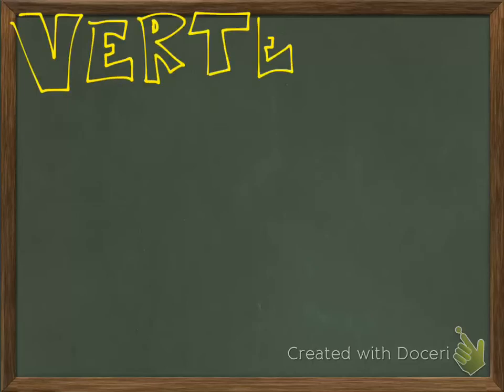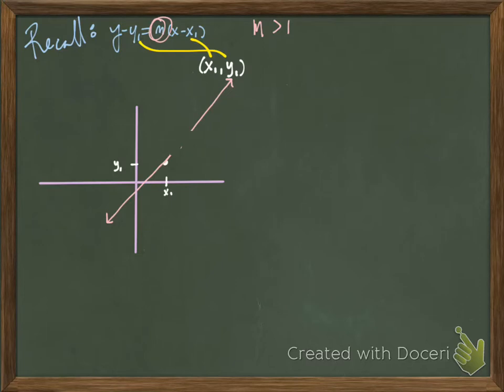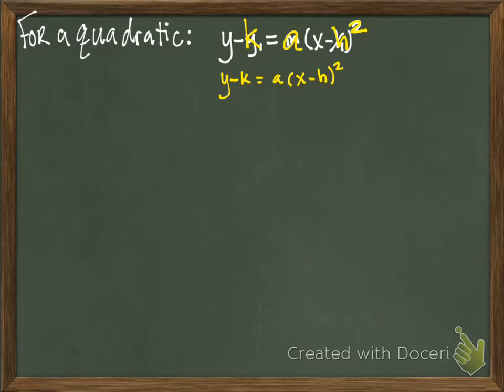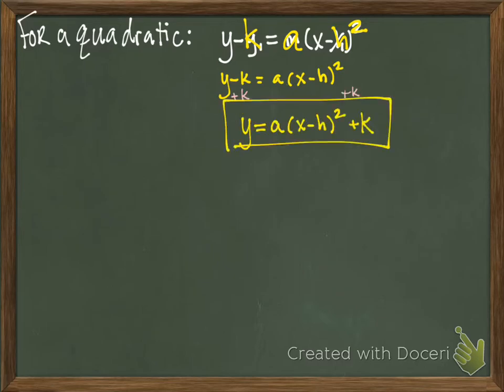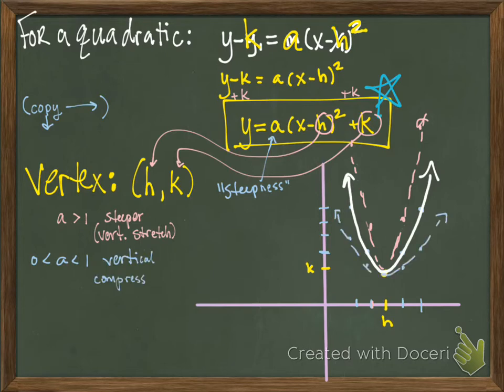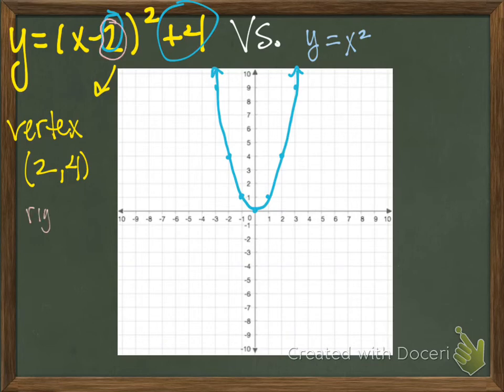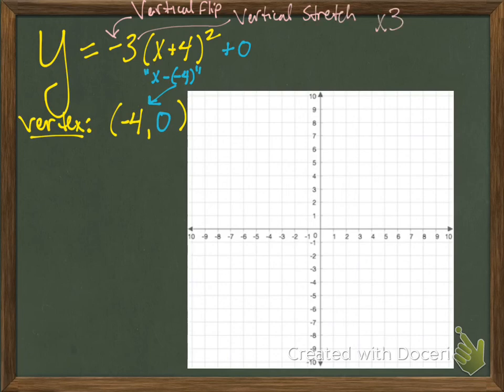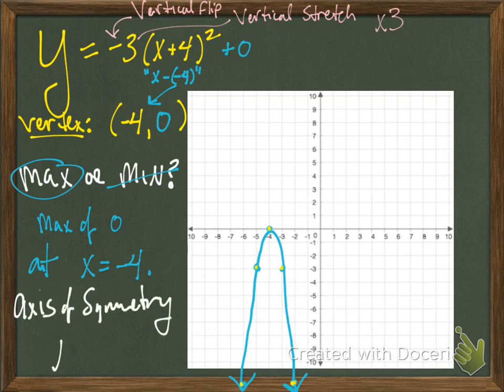A2 Ch 4 2 vertex form of parabola